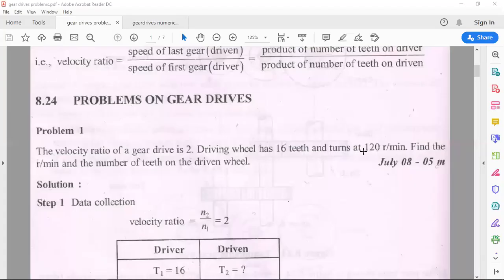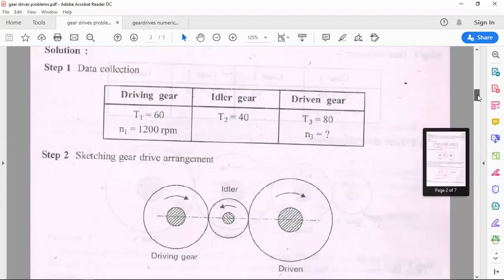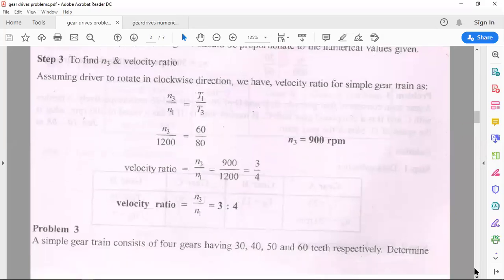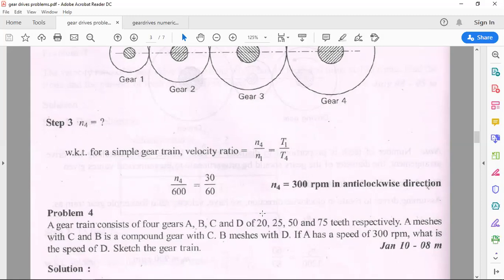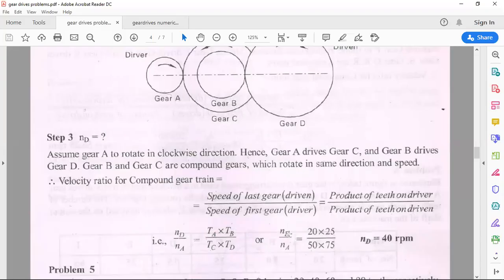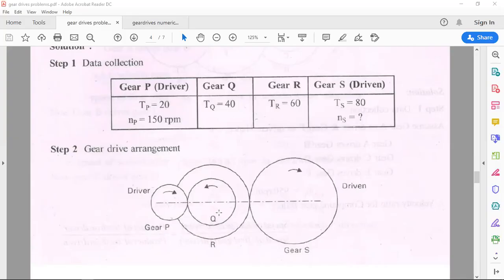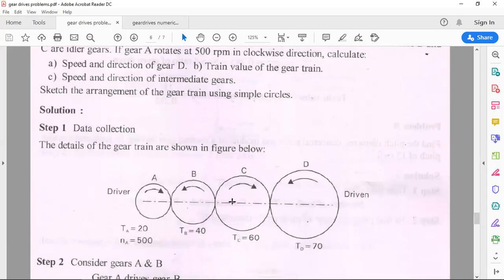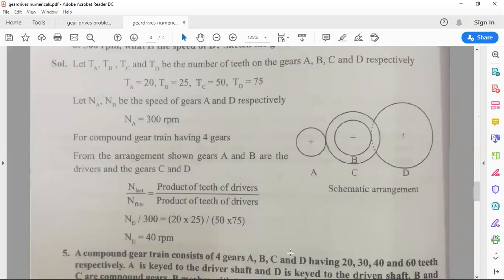II sem D EME 16 05 2020 KCR 24 Power transmission devices